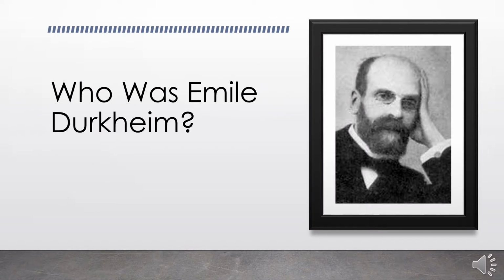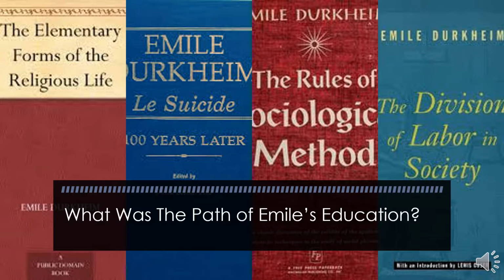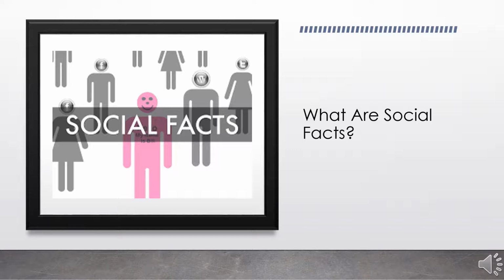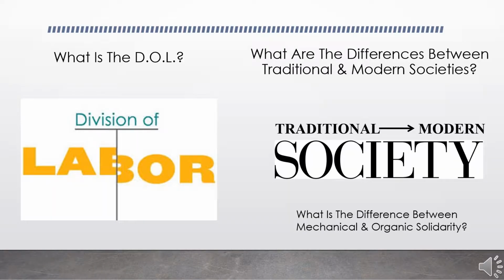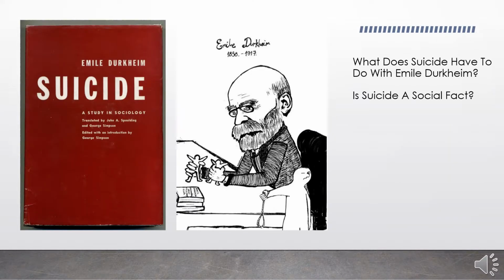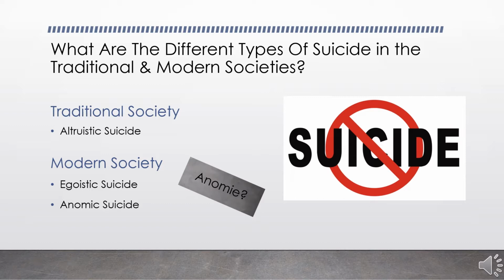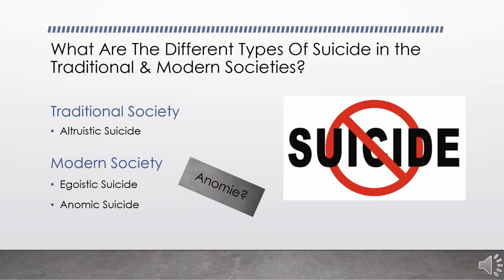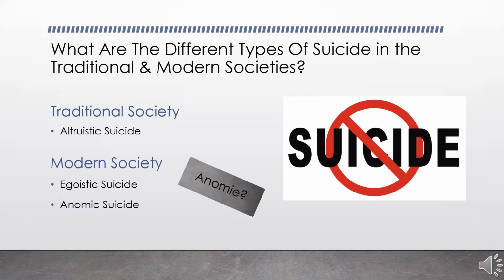Emile Durkheim Presentation